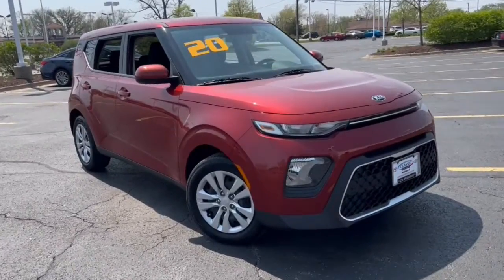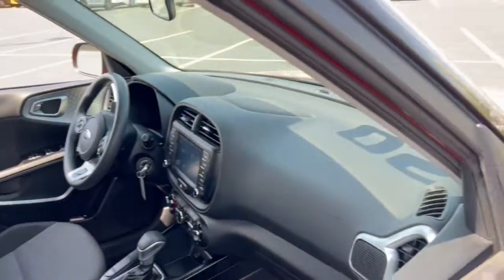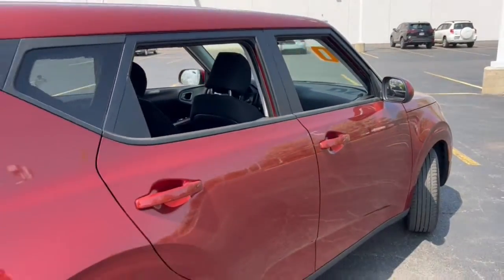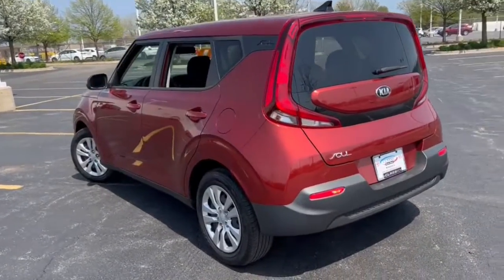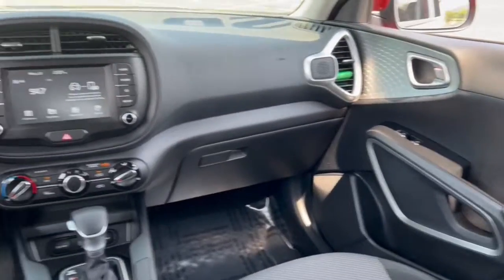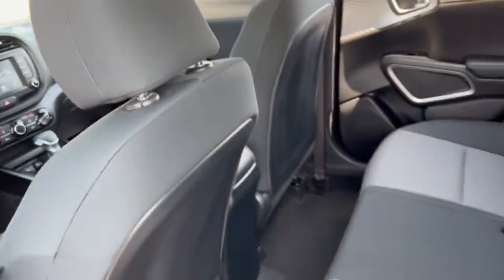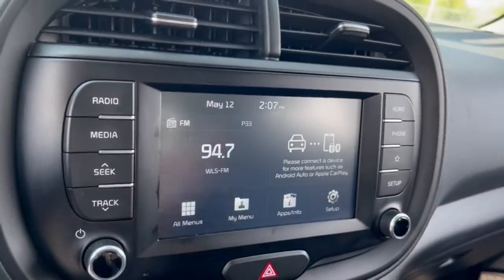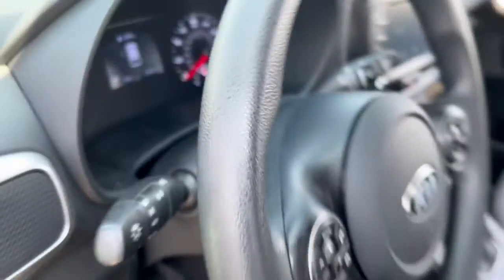2020 Kia Soul near me Waukegan, Gurnee, Kenosha, WI, Fox Lake, Libertyville, IL K10706A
Mars Orange Used 2020 Kia Soul available near me in Waukegan, Wisconsin at Classic Kia. Servicing the Gurnee, Kenosha, WI, Fox Lake, Libertyville, IL area.

Classic Kia
515 N Green Bay Rd

*One Owner* *Kia Certified Pre-Owned* Check out this fuel efficient 2020 Kia Soul LX! This 2020 Kia Soul LX is packed with great features, Bluetooth, Backup Camera, Apple CarPlay, Android Auto Cruise Control, Touch Screen Display, and much more! Reliable, safe, and well maintained. Kia Certified Pre-Owned means you not only get the reassurance of up to a 10yr/100,000 mile limited powertrain warranty, but also a 150-point inspection/reconditioning, 24/7 roadside assistance, trip-interruption services, rental car benefits, and a complete CARFAX vehicle history report. Visit Classic Kia today! Every Day, Everything We Do, Is Driven By You!